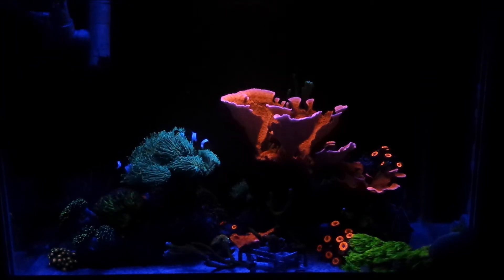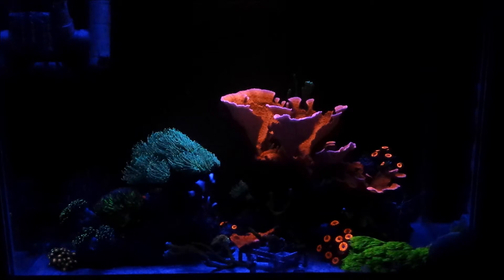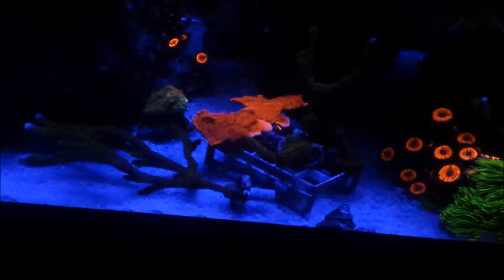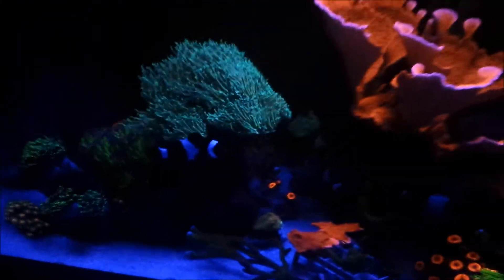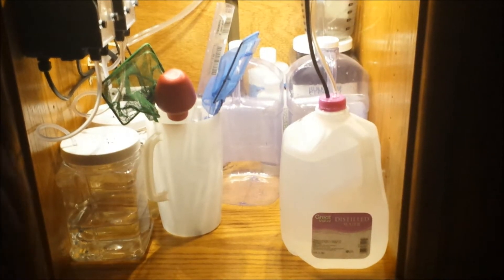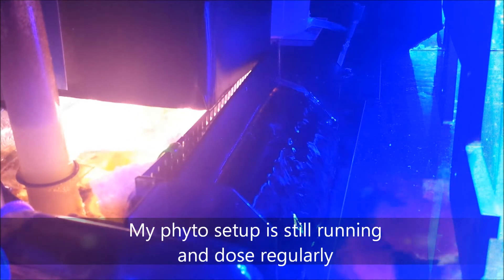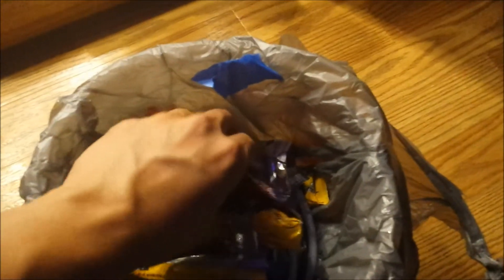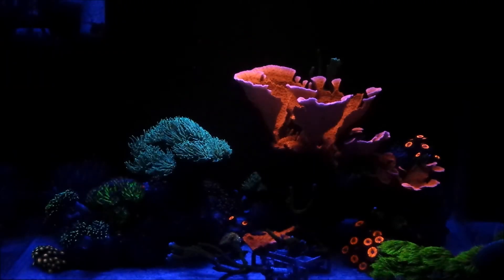Testing DIY ATO Version 1.0 + Filter Algae Scrubber & Aquarium Update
EXTRA INFO IN THE DESCRIPTION!!

I am testing on how reliant this ATO I made.  I have tested for this aqualifter pump that it does 1 cup per 1 min at the same level/elevation.  Due to head pressure I can only get 12 ml per min which becomes 1 cup for 20 min.  Every pump will vary on each person.

The downside is you got to know how much evaporation you get per day and that can vary so it needs more check up daily.  As long as you set the dose a little less than the daily evaporation rate, it should not over flow.  If the digital timer fails, it is usually on the "Off" position.

I am thinking of using a 2nd water reservoir/empty container for the ATO overflow so that in case it is on the "On" position, it will not keep running/recycling.  That will be on the future update (Patch 1.1 LOL)

I still dose phytoplankton and my cultures are still running.

My findings on the spotting/loss tissue of the green digi was due to the increased bio-load/nutrients plus it was battling the red monti which in turn the loss of light.  The energy expenditures was used for fighting not healing/growth.  I have spiked my feeding regiment, added a couple fire fish at the time, and did not have enough bacterial population to catch up.  No parasite and diseases or such.  The other frags of green digi on the bottom of the tank did not suffer any tissue loss.

What I found also is that algae grow on the specific areas where they thrive, one example is light spectrum.  In my display tank I have mostly blue and white light for corals but in my refugium it is mainly red and white.  Most of the algae grow in the refugium and I can harvest/export it out by removing them.  I also scrape the filter output for export about every ~2 weeks which varies on how much I feed.  They scrape off so easily even with a plastic one.

I also forgot to add one thing, is that I just recently lost my only nassarius snail 2 days ago.  (Unless he is just faking his death)  I lost that snail due to no substrate/sand as it was hard for him to get food/home.  My nassarius snail has been on the tank since I started which was almost 2 years ago.

20 gallon Reef Tank
SB Reef Light Sprite
Menards LED Plant Light 9W (Refugium)
Modded Aquaclear 110
Jebao-PP4
DIY Protein Skimmer
DIY Auto Top OFF (Testing)
x2 BRS 1.1 ml Dosers
Red Sea Reef Energy 4 ml each & ABCD Colors 4 drops each.
5 ml Phytoplankton every other day.
BRS Reef Chili

Tank Parameters:
Alkalinity 9-10 dKH
Calcium 440-450 ppm
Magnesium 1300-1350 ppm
Nitrates & Phosphates Undetectable by my test kits or algae/corals are consuming it faster than I can test.